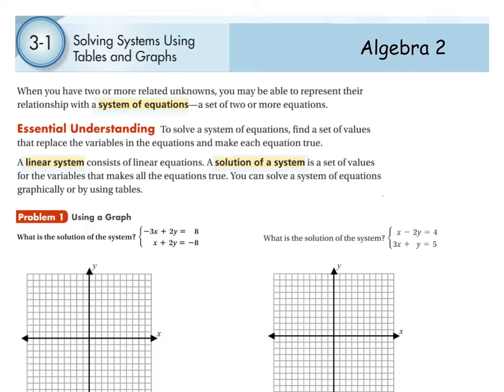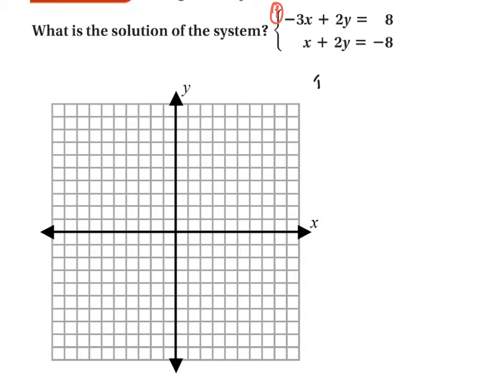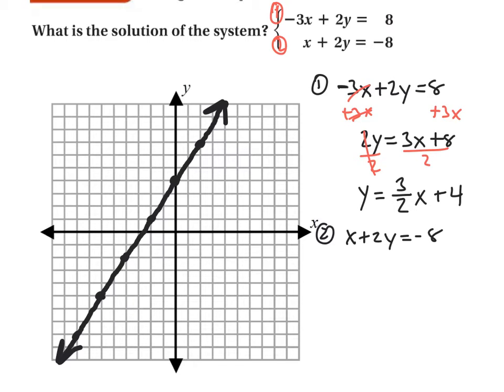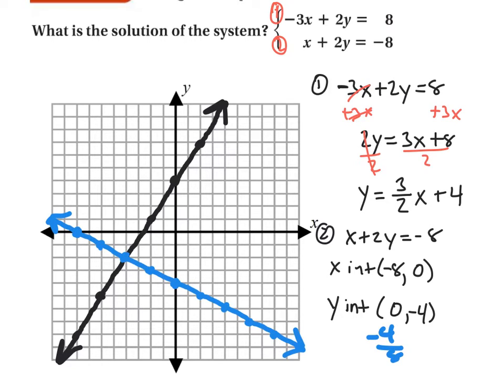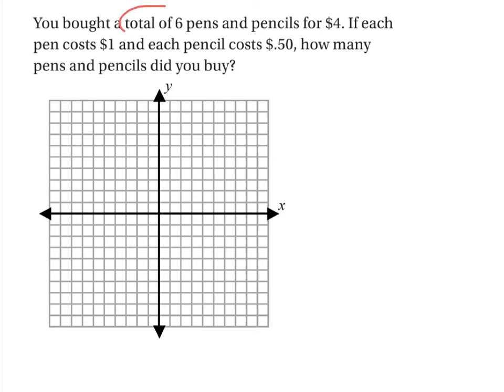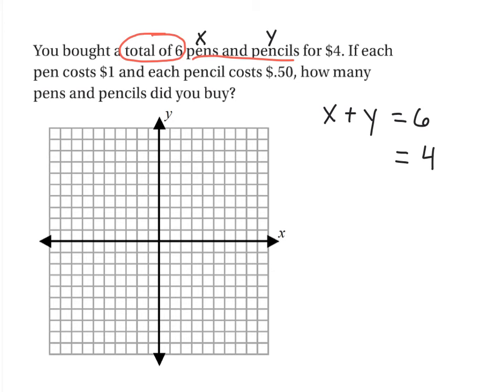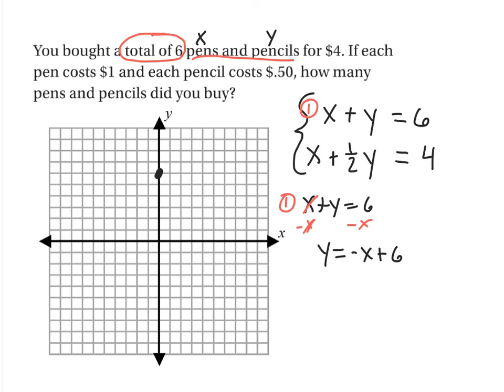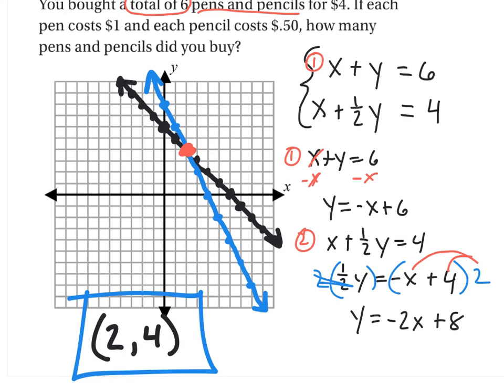Alg2 Sec. 3.1 Day1